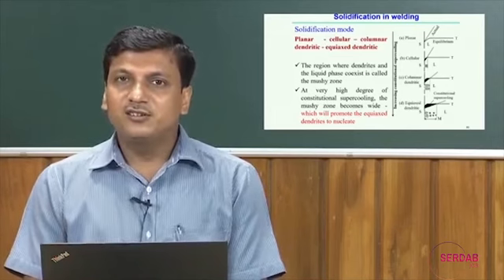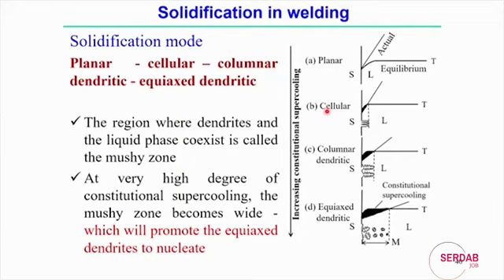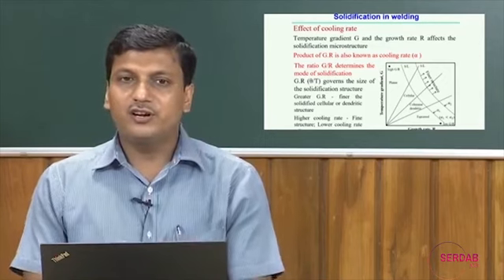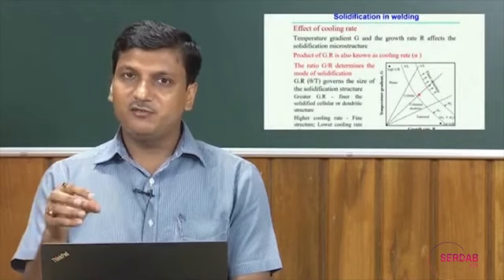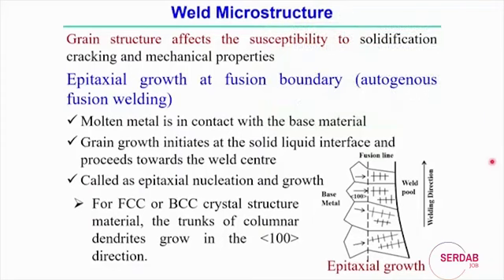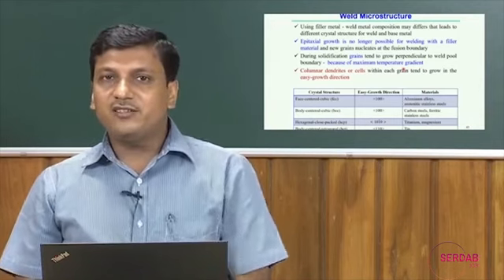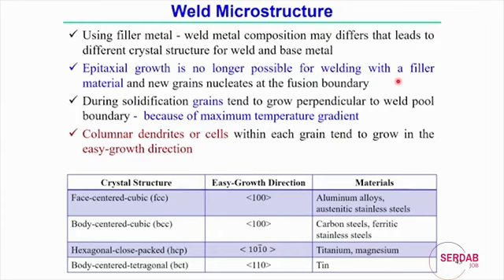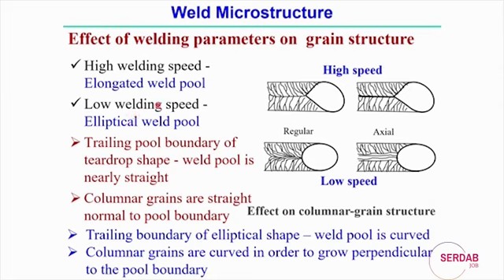Architecture of Welding and Joining Technologies-Solidification Mode